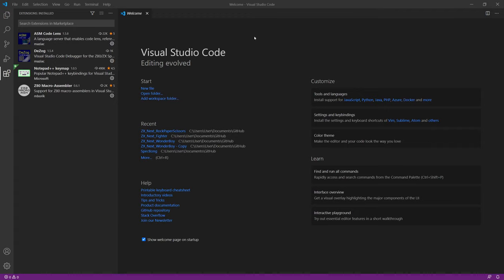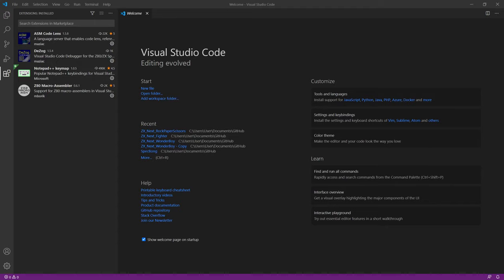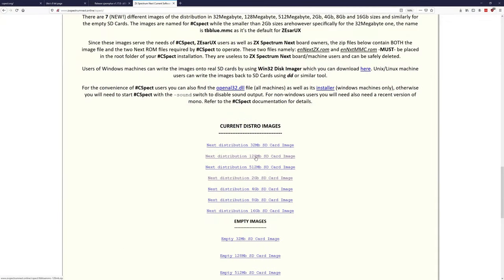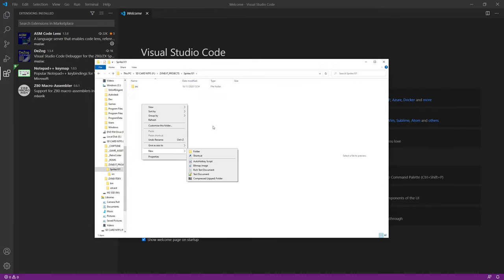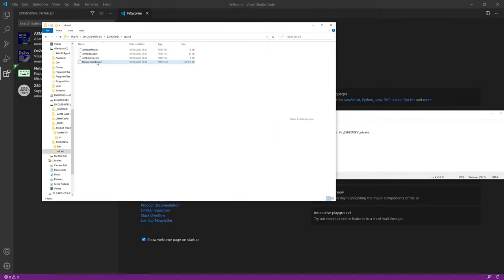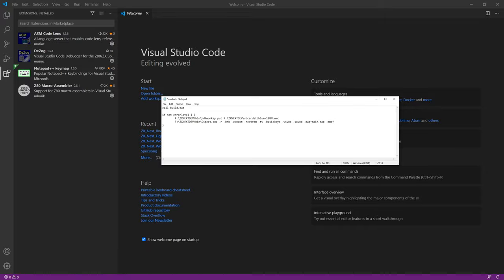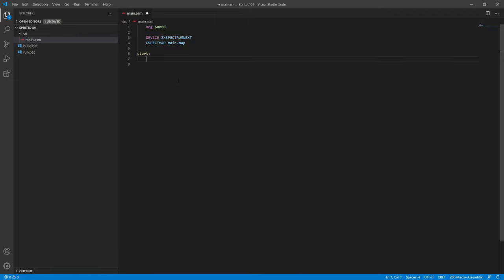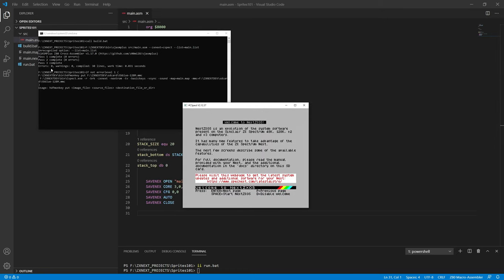ZXNext -Beginners Series Part 1-Tutorial How To Set Up VSCode Development Environment Windows/CSpect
In this video I cover ZX Next Game Development using VSCode as our IDE/Code Editor for writing ZX Spectrum Next games in Z80 assembly language (Z80n Extended Instruction Set (ie. Nextreg)).  Assembling/Compiling the code using sjasmPlus, and copying it to our ZX NextOS virtual SD Card image.
We then run the empty example project using CSpect ZX Next emulator

The next session will be about using the sprite hardware to draw a couple of small 256-colour sprites to the screen.